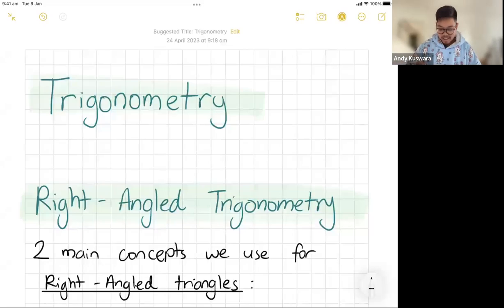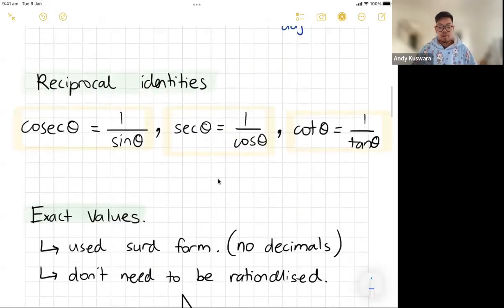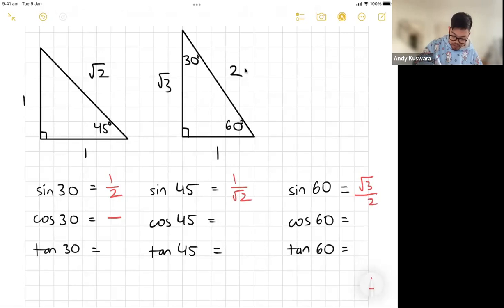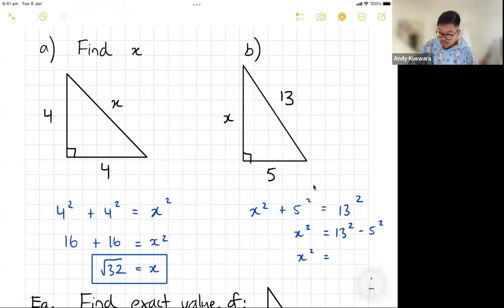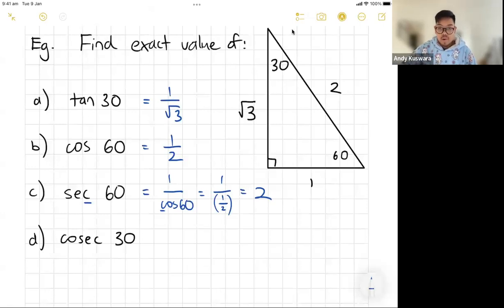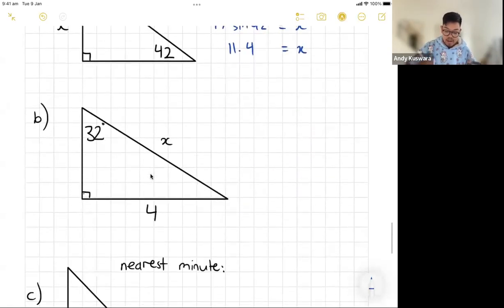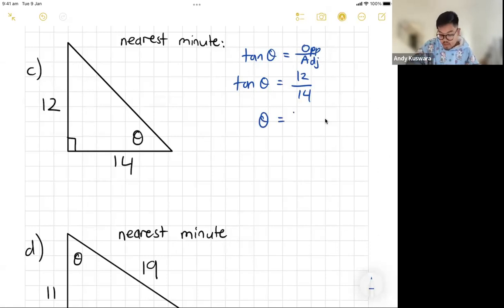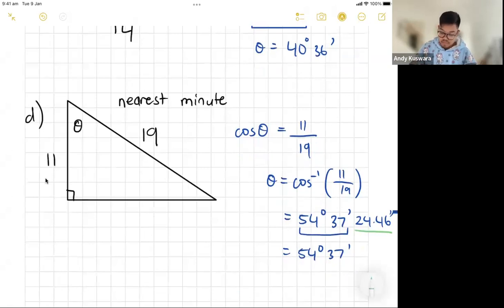Right-Angled Trigonometry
Australia, NSW curriculum video on Right-Angled Trigonometry. Aimed at Year 11 Maths Advanced.

In todays lesson we go through:
- Dinosaur
- Pythagoras' Theorem
- SOH CAH TOA
- Reciprocal Identities
- Exact values
- Examples

Happy Math-ing